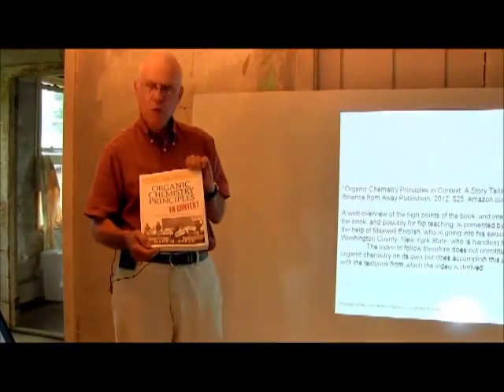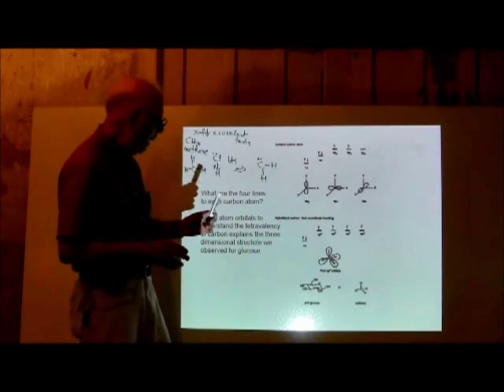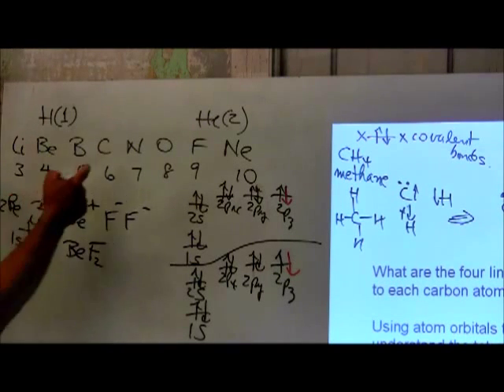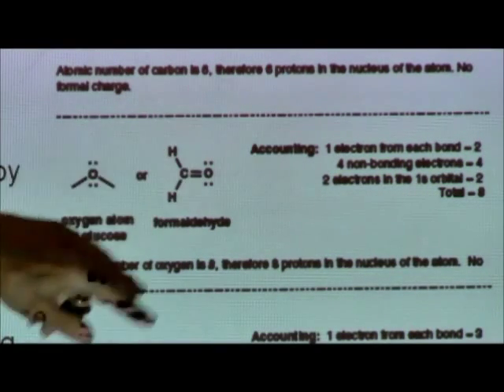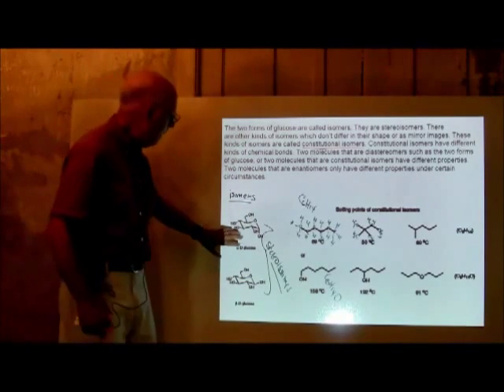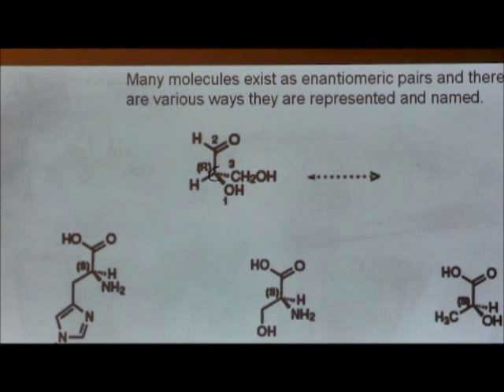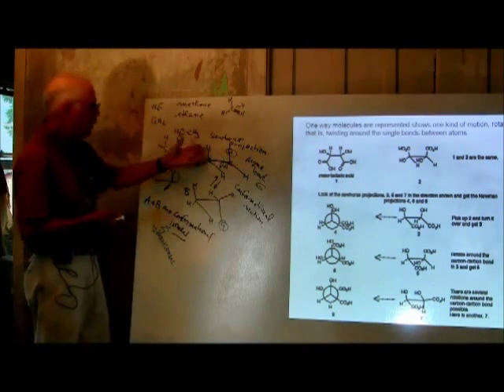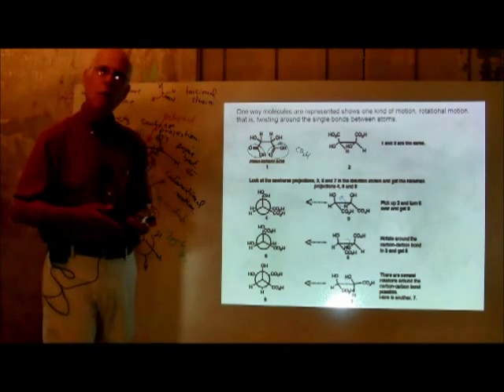Organic Chem: Principles of Structure and Stereochemistry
Videos by Professor Mark M. Green describing a year course in undergraduate organic chemistry following on the text book: Organic Chemistry Principles in Context: A Story Telling Historical Approach designed for flip teaching.